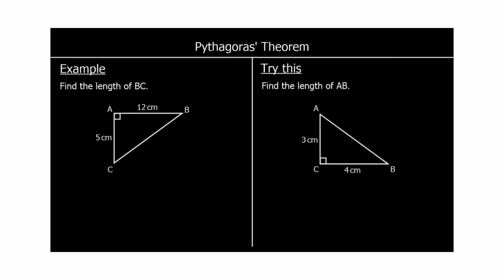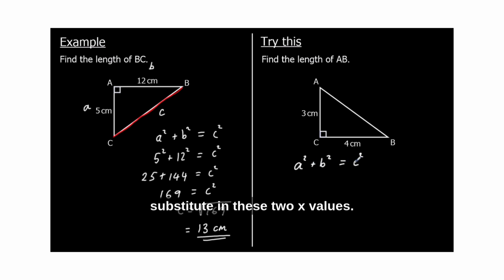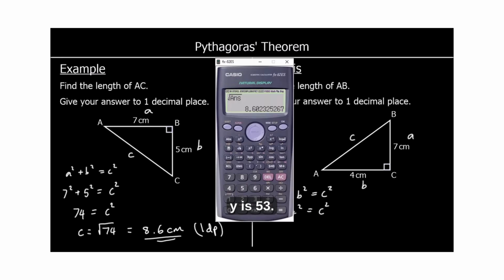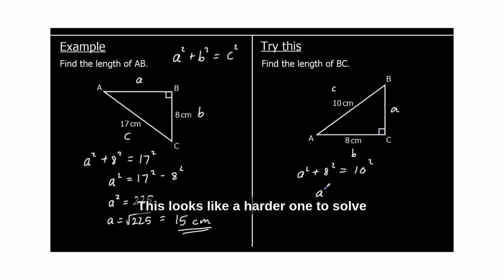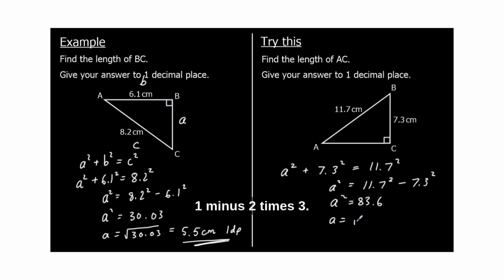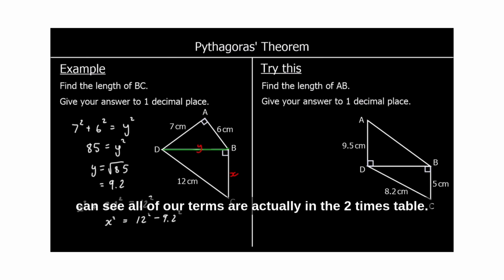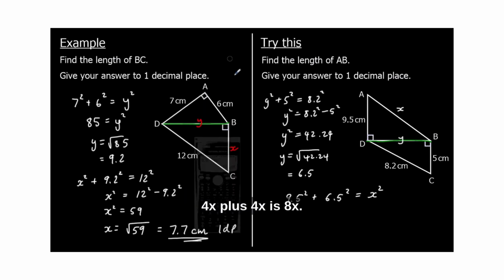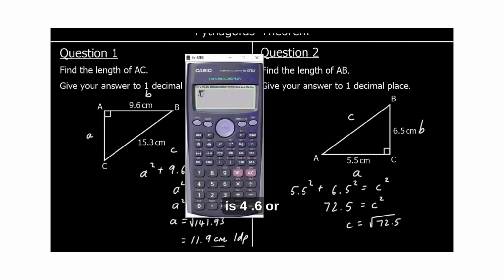Math Trick So Easy, It’s Genius! - Pythagoras' theorem USA students🌍🇺🇸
Pythagoras’ Theorem Explained | U.S. Geometry Made Easy 🇺🇸🎓
Struggling with right triangles? This video will teach you how to use Pythagoras' Theorem step-by-step to find missing sides in a triangle! Perfect for U.S. middle school and high school students in Geometry or Algebra 1, with subtitles for clear and accessible learning.

💡 What You’ll Learn:
✅ The Pythagorean Theorem: a2+b2=c2a2+b2=c2
✅ How to find the hypotenuse or a leg
✅ Real-world examples and test-style questions

🎯 Aligned with Common Core and U.S. math standards. Great for class review, test prep, or homeschool learning!

💬 Subtitles included for ESL students, visual learners, and everyone who wants extra clarity.